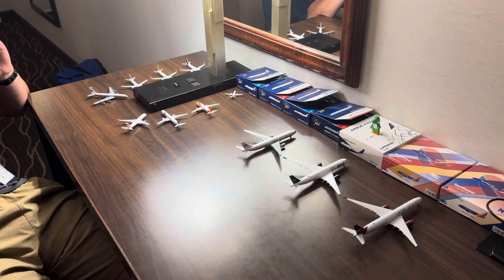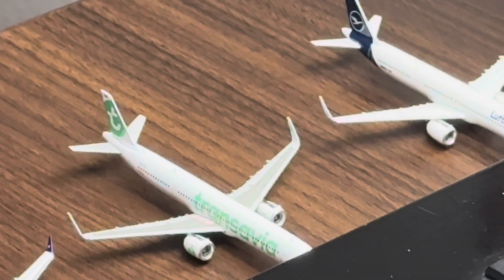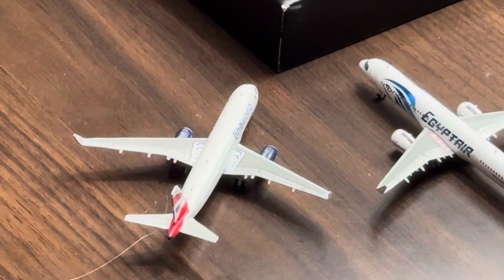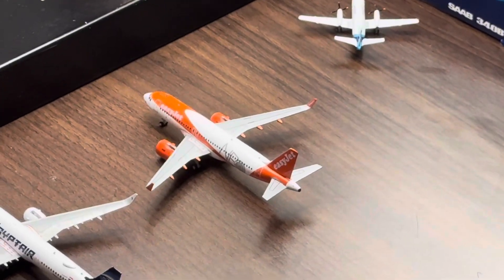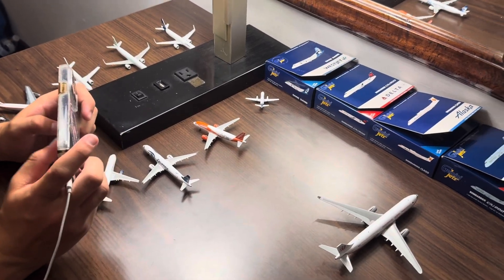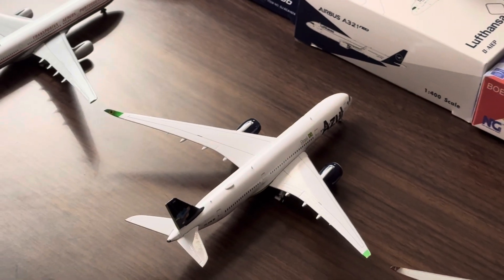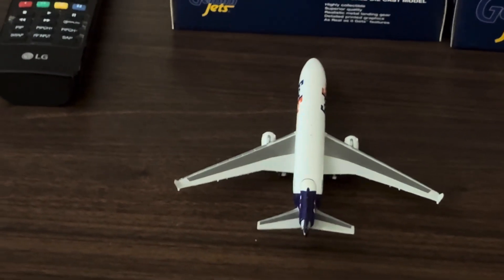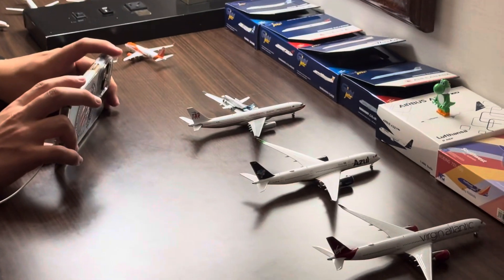Gemini jets airport update | Isla Grande international airport | MORE REFERENCES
No it’s not Arianna Grande like JJ Skippy said 😂
And the Saab 340 really is in trouble!!

Shoutout to everyone who was there!!

Sienna